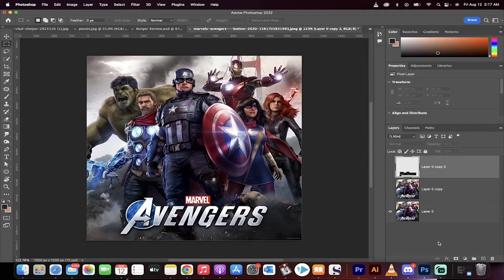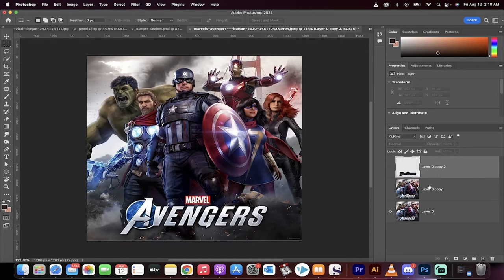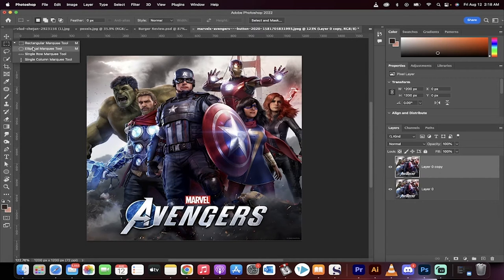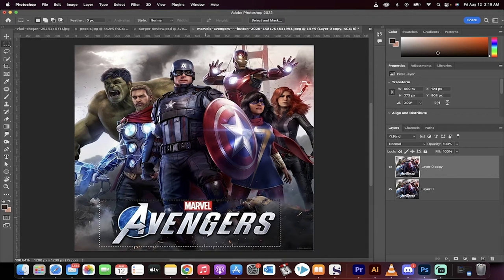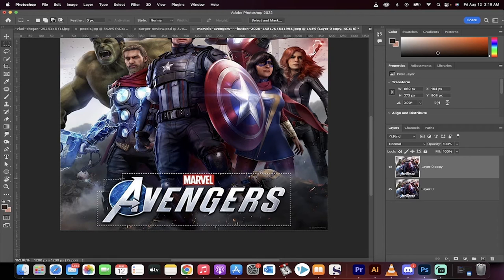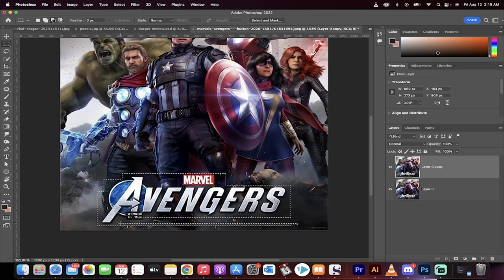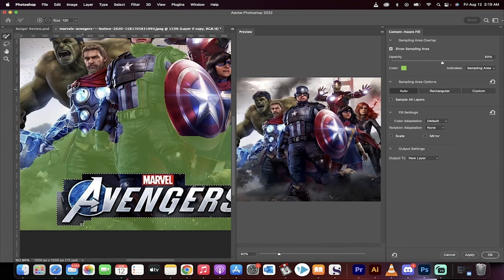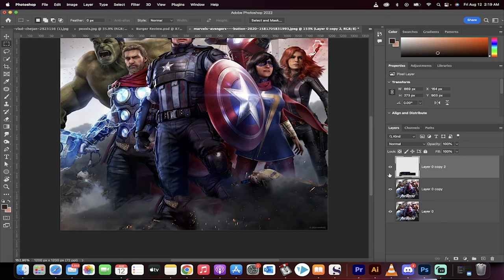How To Remove Text From Any Image In Under 90 Seconds - Photoshop CC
In this quick tutorial I show you how to remove text from any image using Photoshop CC.